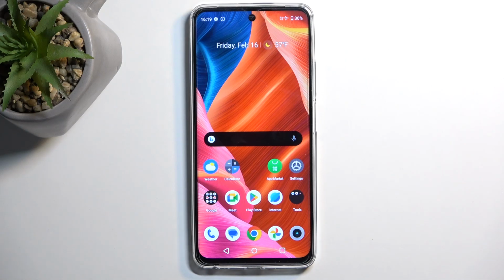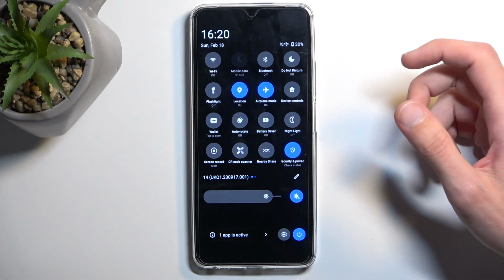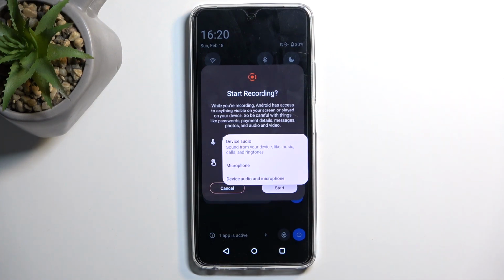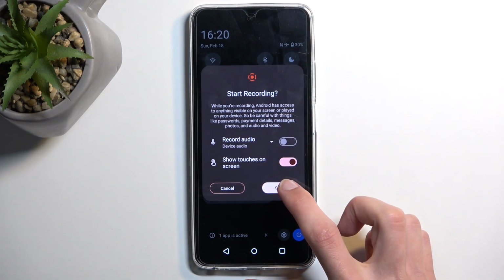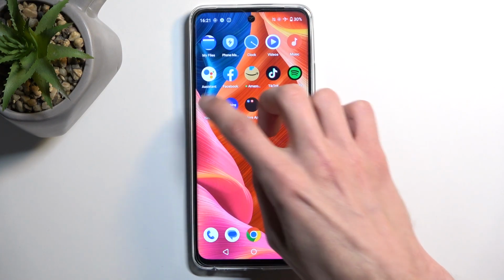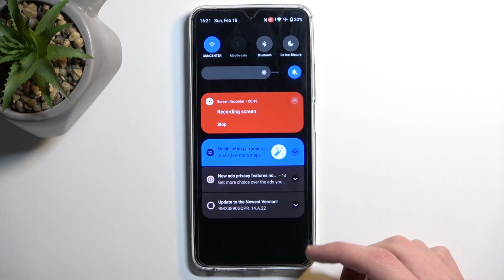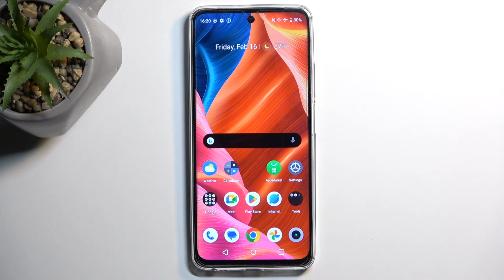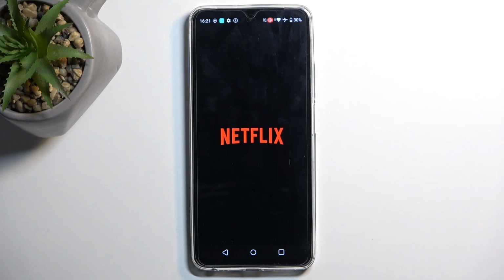How to Record Screen on REALME C67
Unlock the full potential of your Realme C67 smartphone with the built-in screen recorder feature! In this tutorial, we'll show you how to set up and use the default screen recorder, allowing you to capture high-quality videos of your device's screen activities. Whether it's for gaming, tutorials, or sharing your screen with friends, the screen recorder is a versatile tool at your fingertips.

How to find the screen recorder settings on REALME C67? How to set up the screen recorder on REALME C67? How to change the screen recorder sound source on REALME C67?